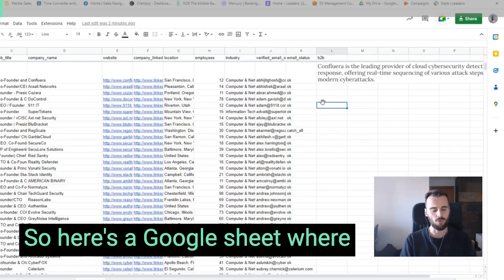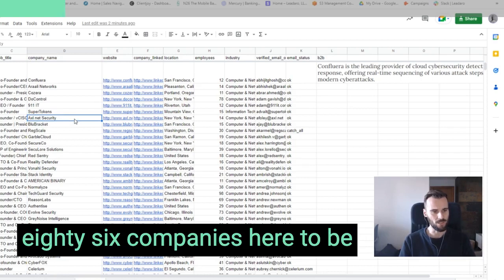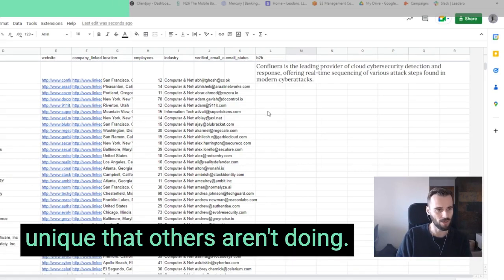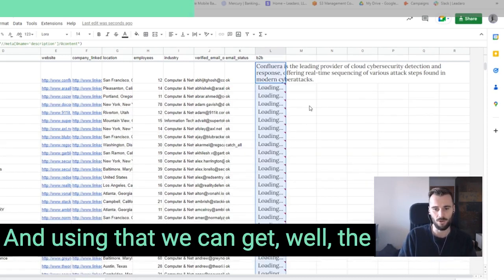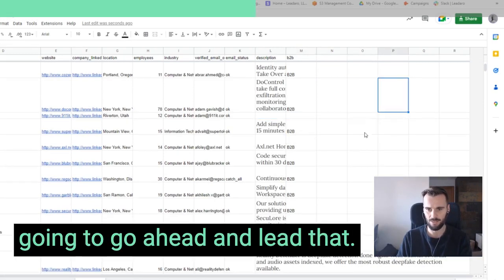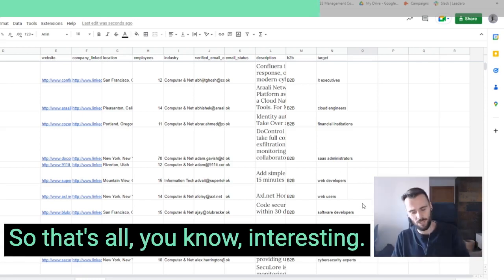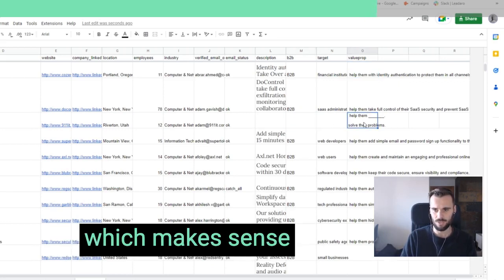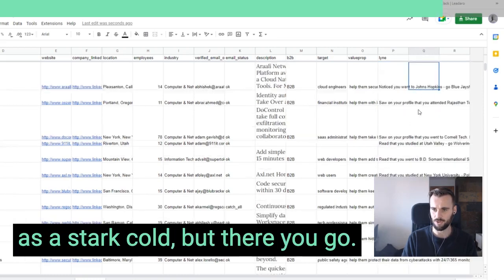Sales AI Preview #1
I've made close to 7-figures from the cold email + AI combo. Now, I've combined most of what I learned into a GPT3 powered Google Sheets add-on you can use for your cold email campaigns.

Want early access?